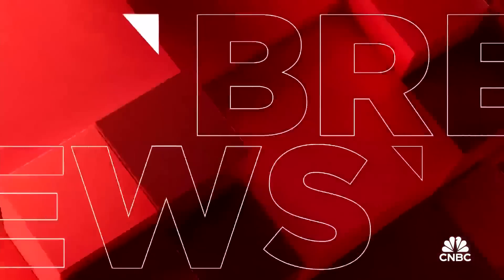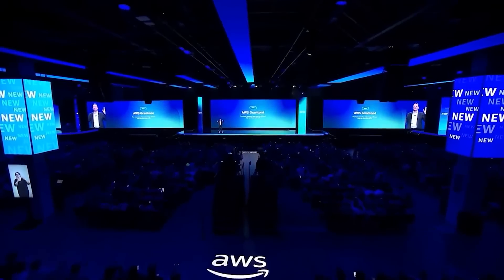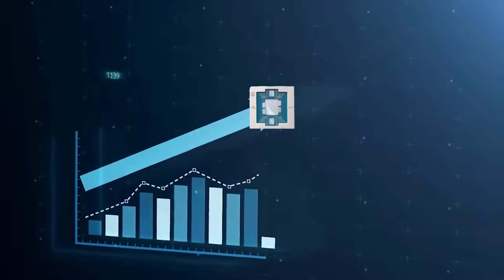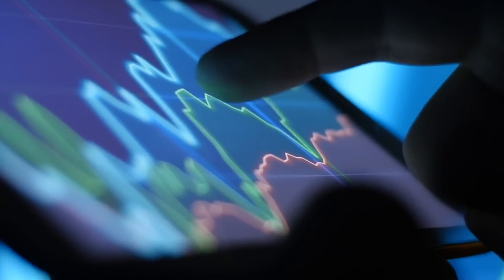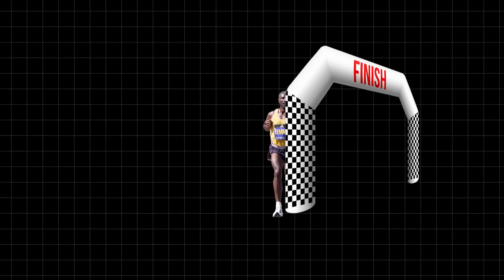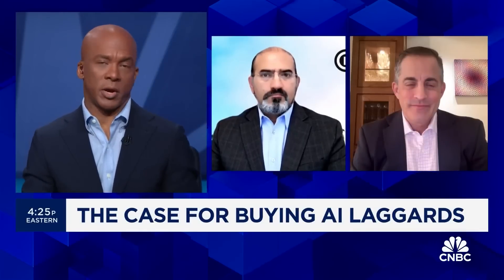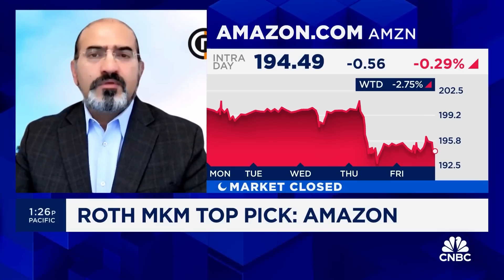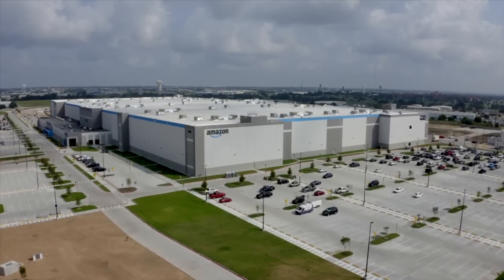Amazon’s New CUTTING-EDGE AI Chip WILL TAKE DOWN Nvidia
Amazon Stock News (AMZN)
Nvidia Stock News (NVDA)

Amazon’s AWS has bad news for Nvidia, as it has recently made a very big announcement and revealed its game-changing Graviton4 chip.

Number 1 channel to stay updated on everything to do with Amazon Stock (AMZN) and your Amazon shares. We keep you well informed on Amazon news, Amazon price predictions, Amazon Stock Financials and Amazon stock analysis.

Number 1 channel to stay updated on everything to do with Nvidia Stock (NVDA) and your Nvidia shares. We keep you well informed on Nvidia news, Nvidia price predictions, Nvidia Stock Financials and Nvidia stock analysis.